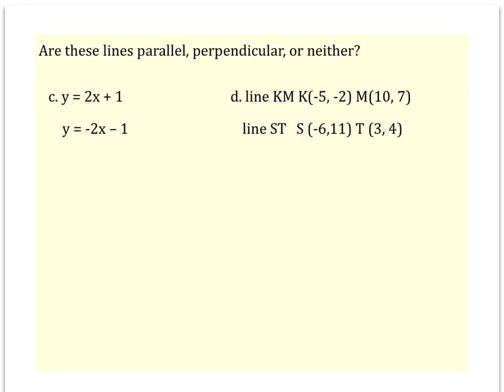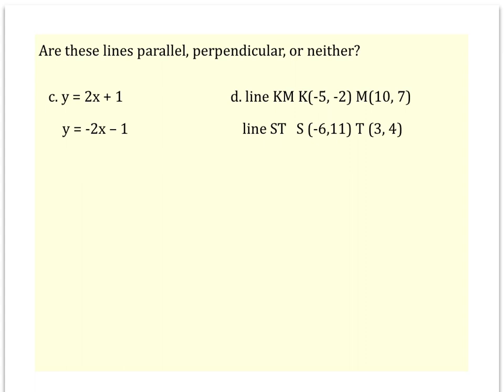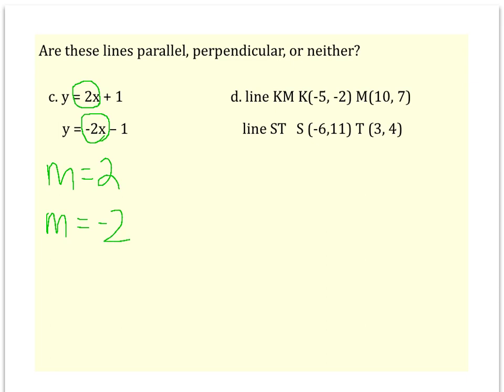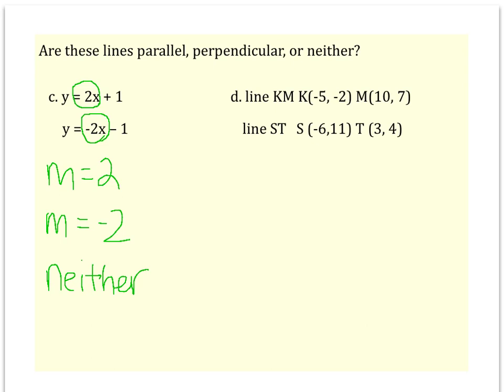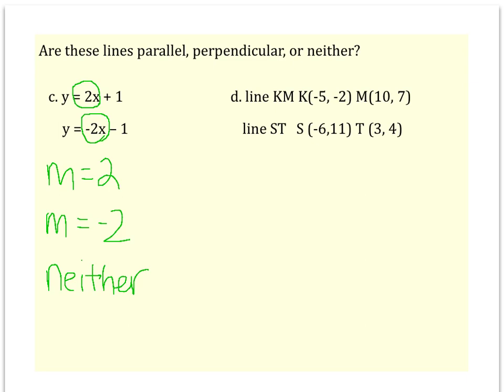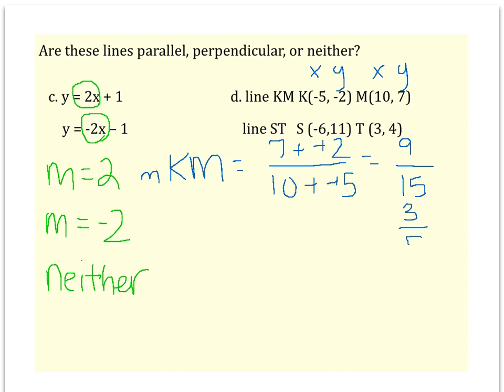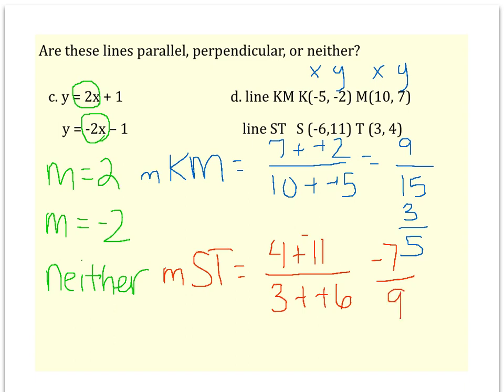Parallel, Perpendicular or Neither 2